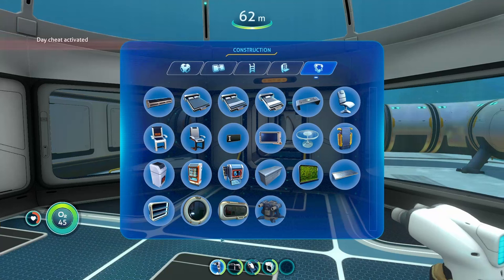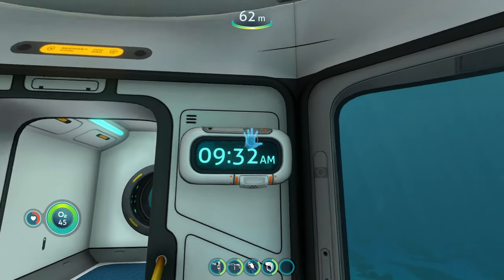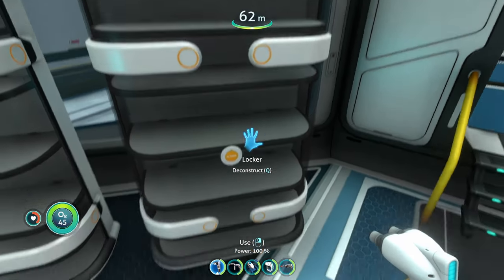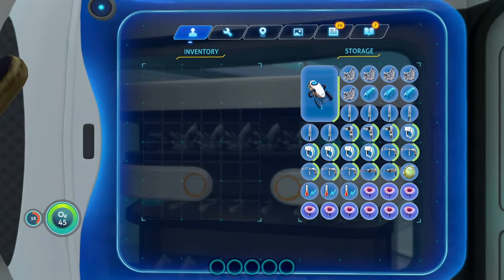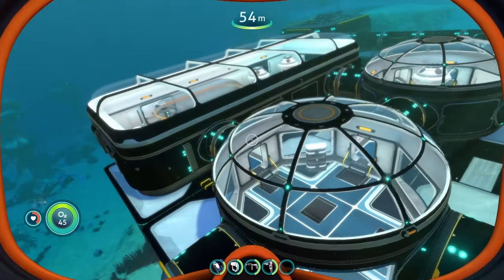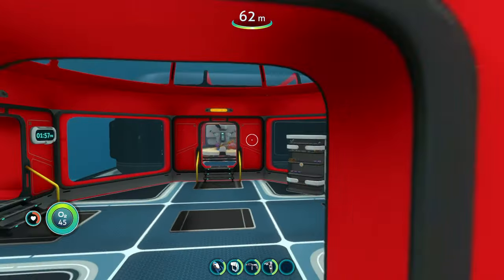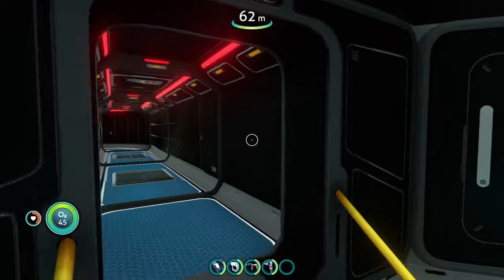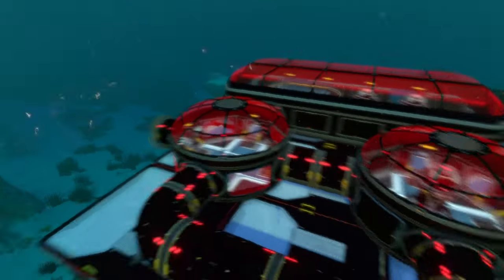3 Subnautica BASE MODS to TRANSFORM your BASE!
In this Subnautica Modding video, I'll show you 3 different Base Mods that can completely transform and enhance the way your base looks in Subnautica! If you're a beginner or even a more experienced player this Subnautica mod video will interest you a lot!

If you're looking to fully understand the world of Subnautica, then this video is for you! I'll show you 3 different mods that all add and allow you to do new things with your base in subnautica! These mods enhance certain aspects of your base modules, add new base modules, and allow you to redesign the entirety of your base in subnautica! These are some of the best mods I've found for transforming your base in subnautica! So be sure to check it out, and let me know what you think! Hope this Helps:)

00:00 Base Clock Mod!
01:52 Visible Locker Interior Mod!
03:28 True Base Colorizer Mod!
07:12 Conclusion!